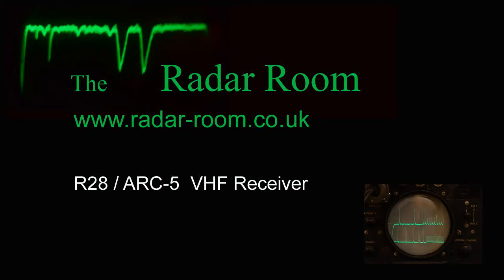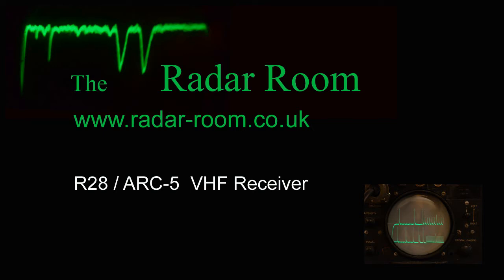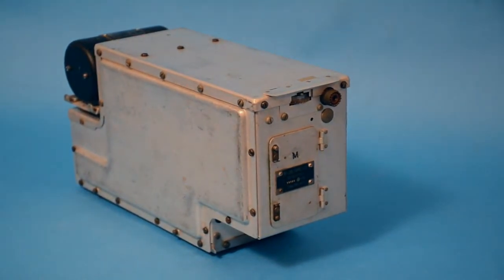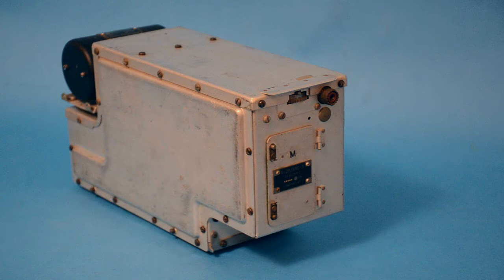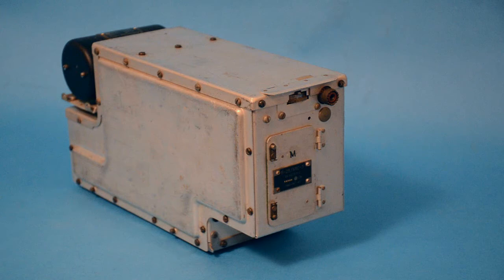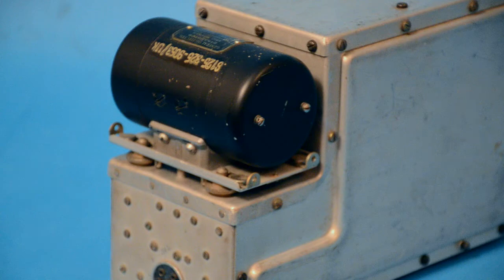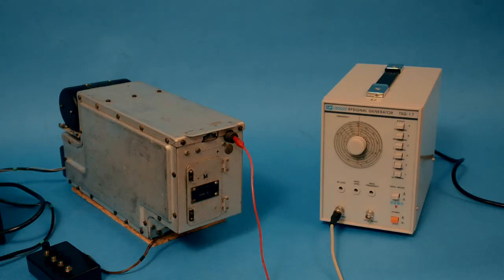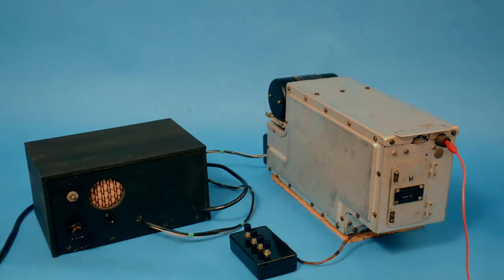US AN/ARC-5 R28 VHF receiver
Description: This is a short video from the 'Radar Room' to demonstrate the wartime ARC-5 R28 VHF receiver, as mainly used for short-range aircraft to aircraft and aircraft to ground communications.